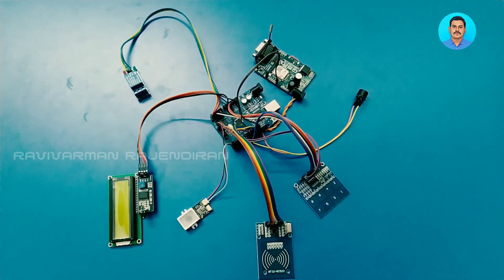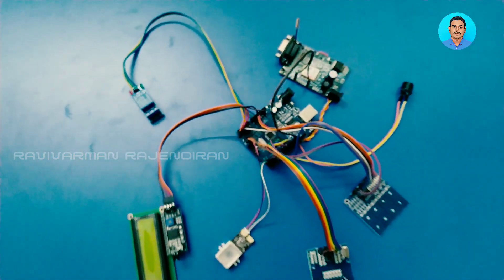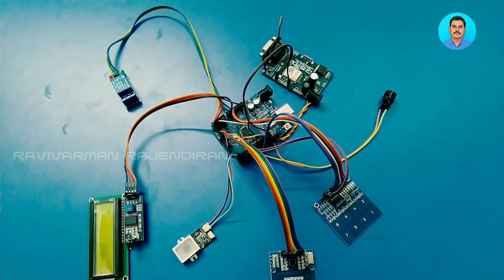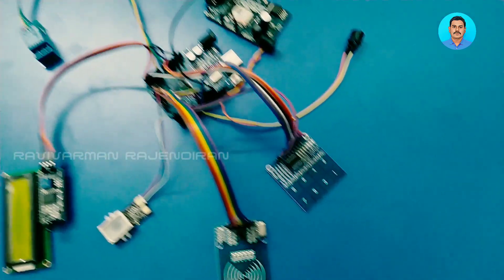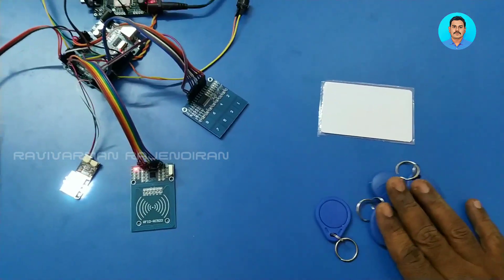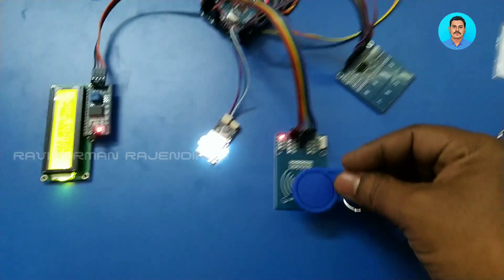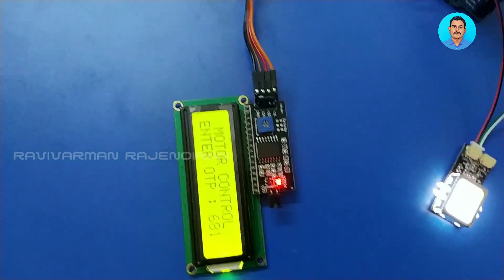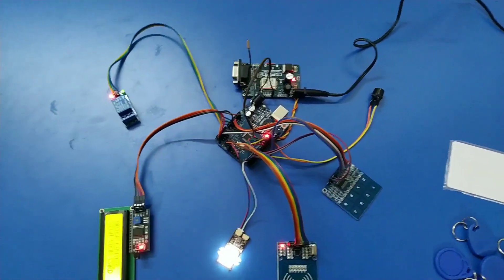Fingerprint sensor, RFID, GSM OTP based device control using Arduino